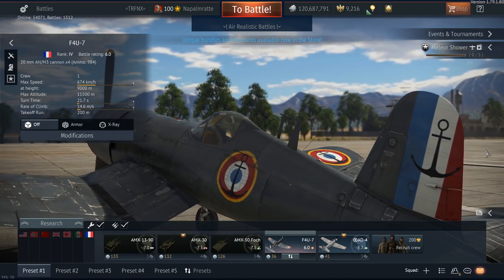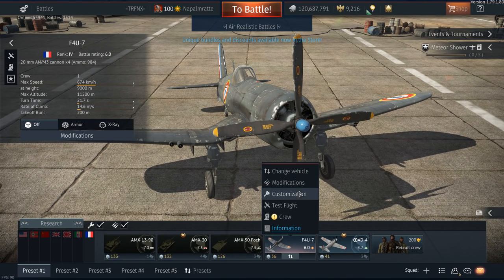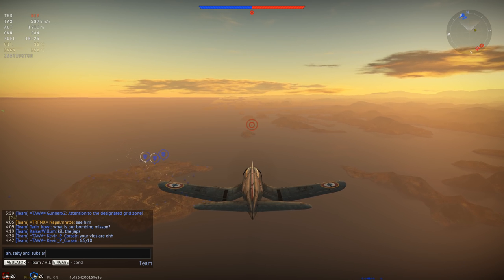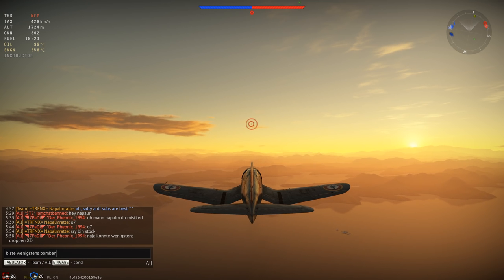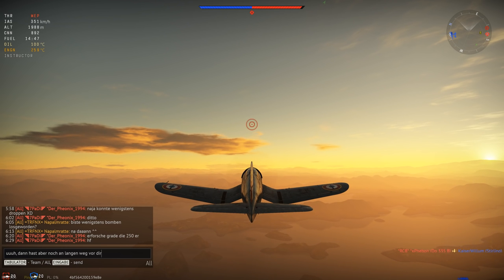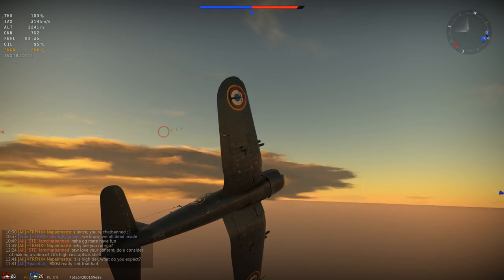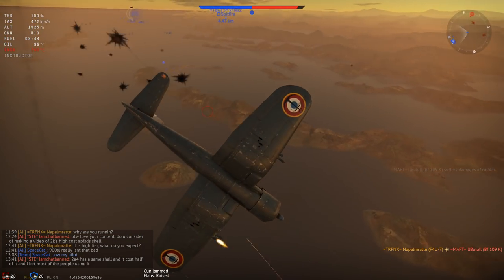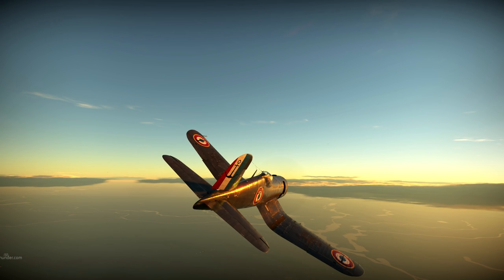WT || F4U-7 - How To Stock Grind A Fighter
I really like my corsairs and I wan tthose planes to be spaded! All of them! I show a match on norway that went exactly as I planned!